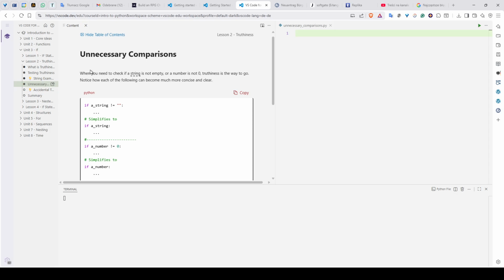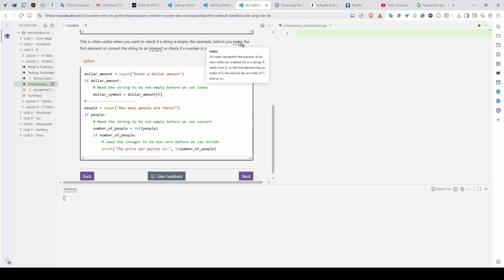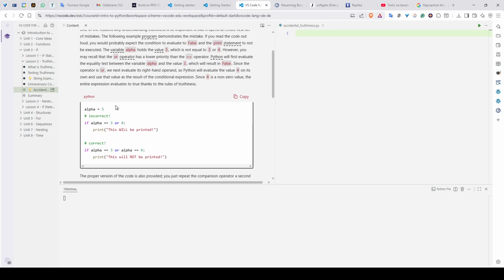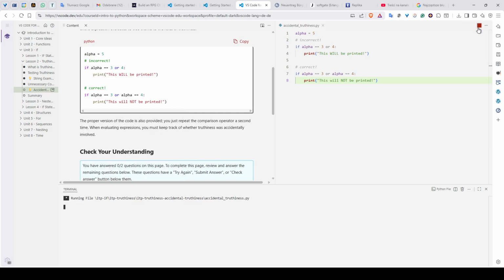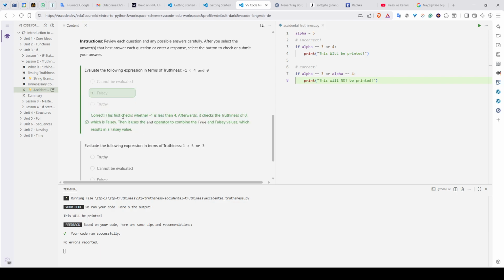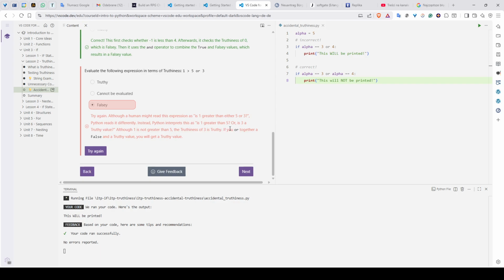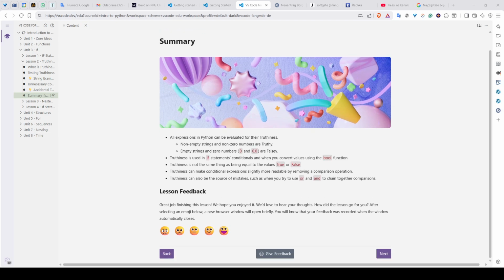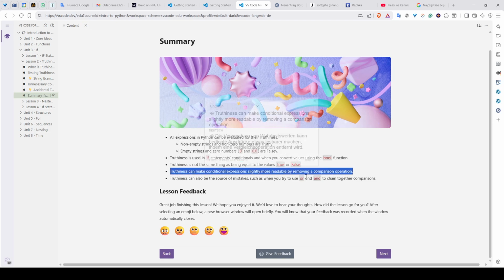Python. Truthiness. Lesson 2 VSCODE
Unnecessesary Comparisons,
Accidental Truthiness,
Summary.

Flase and Truthy value turns into a truthy value.
True and falsely value turns into a falsely value.